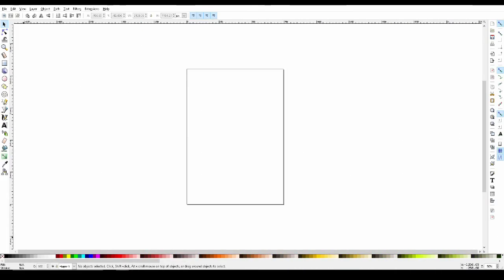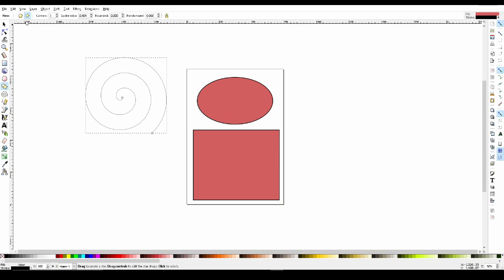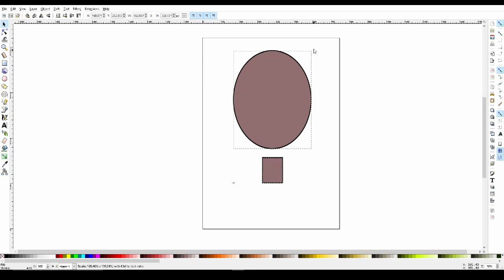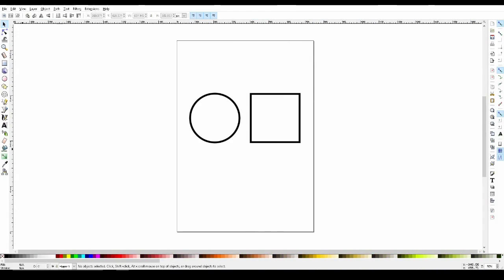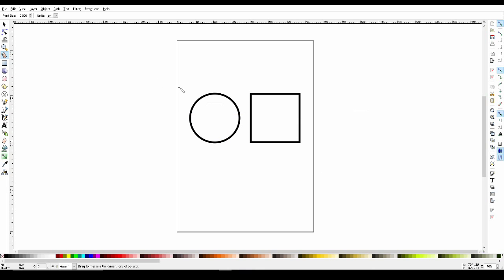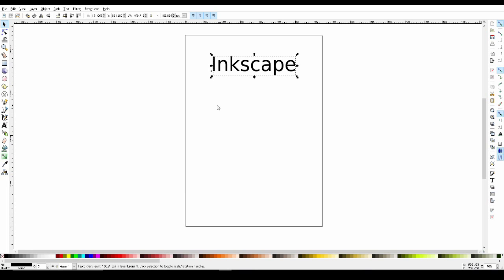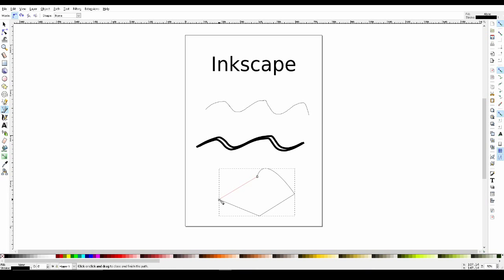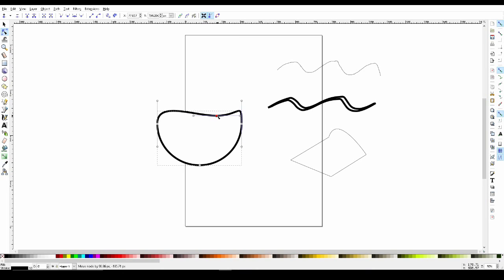Inkscape Tutorial: Introduction - Basic Tools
Inkscape BASIC TOOLS:
This guide was developed using Inkscape v0.91 available from inkscape.org and covers the following topics:
Creating shapes with the Shape Tools; manipulating shapes with the Selector Tool; coloring with Bucket and Dropper Tools; sizing things up with Ruler and Zoom Tools; writing and drawing with Text and Drawing Tools; and Customizing shapes with the Node Tool.